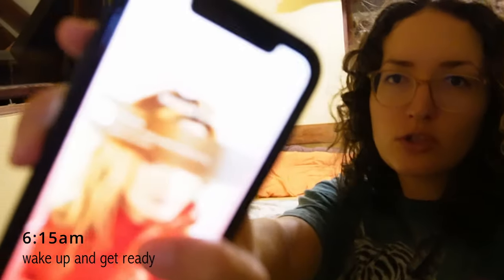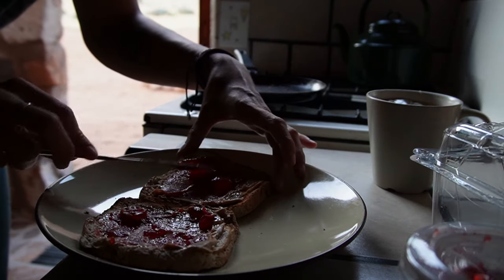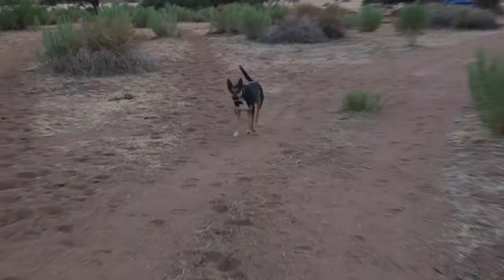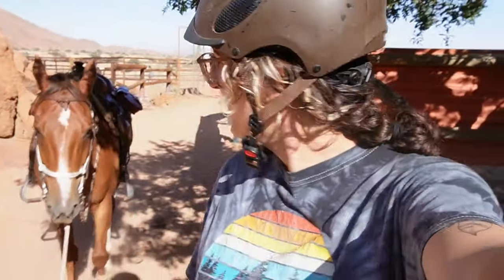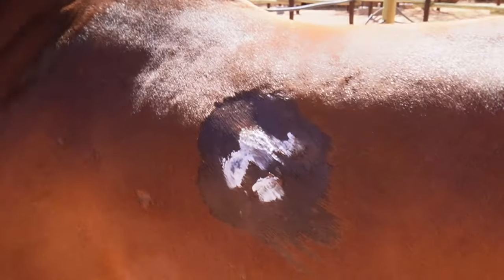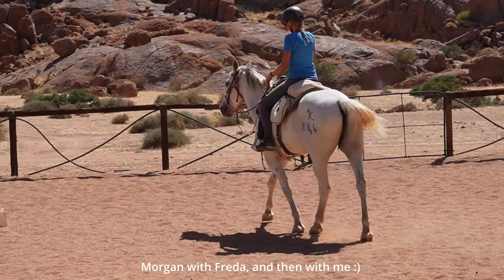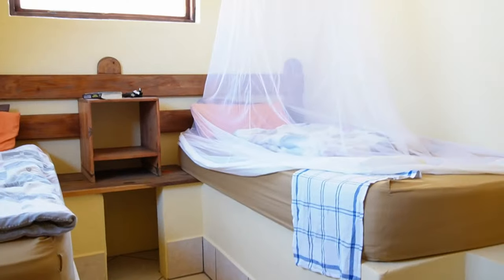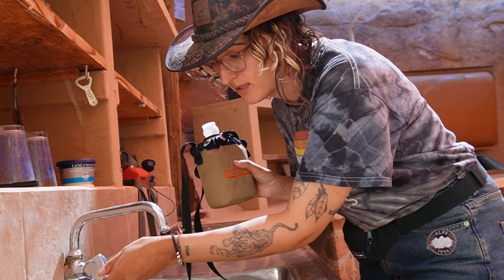A day in the life working with horses in the desert - Namibia vlog #2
I wanted to show what a day in the life of a ranch volunteer looked like, so I took my camera with me for a day and filmed everything. I didn't put a lot of music over it because I wanted to really immerse you into what a day at the ranch was like. I hope you enjoy it! 🏜🐴

Ps. This was filmed between February and April 2023!